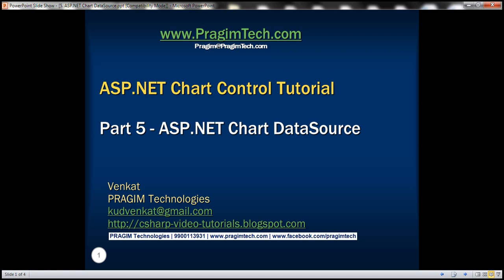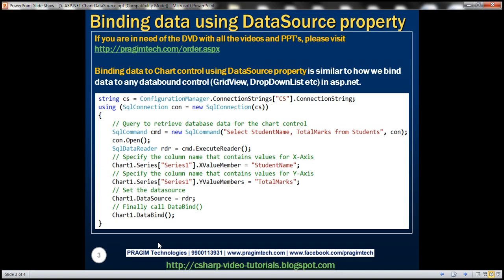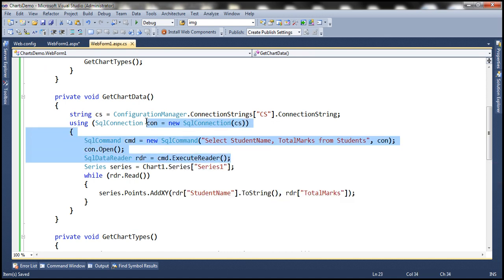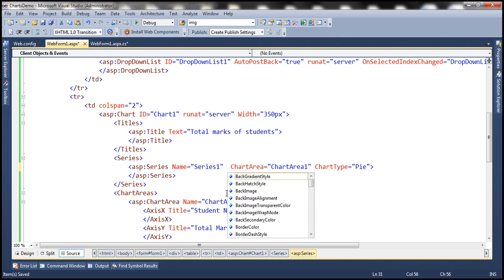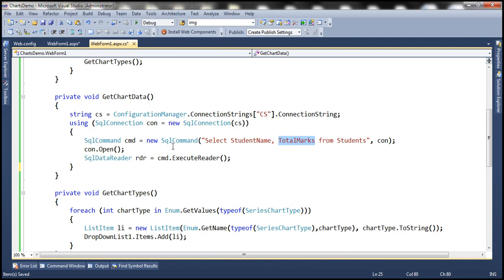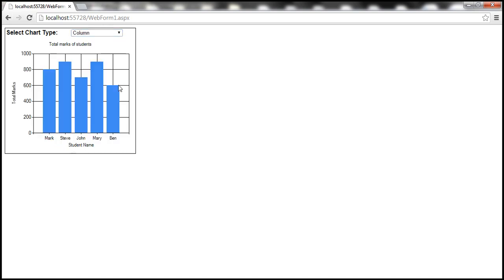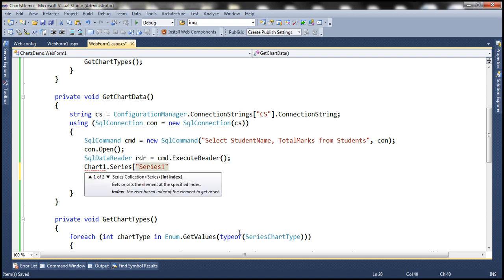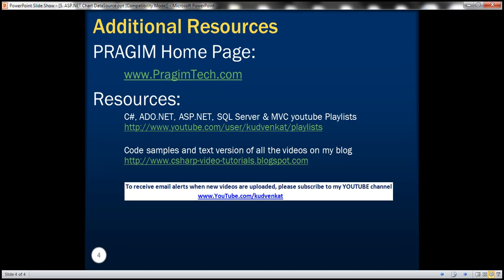ASP NET Chart DataSource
All ASP .NET Chart Control Text Articles and Slides

In Part 4 of this video series, we discussed retrieving data from the database and then programatically adding data to the chart control using AddXY() method. In this video we will discuss binding database data to the asp.net chart control using DataSource property.

Binding data to Chart control using DataSource property is similar to how we bind data to any databound control (GridView, DropDownList etc) in asp.net.

Modify the code in the code-behind file as shown below. The code is commented and self explanatory.
using System;
using System.Configuration;
using System.Data.SqlClient;
using System.Web.UI.DataVisualization.Charting;
using System.Web.UI.WebControls;

namespace ChartsDemo
    public partial class WebForm1 : System.Web.UI.Page
        protected void Page_Load(object sender, EventArgs e)
            if (!IsPostBack)
                GetChartData();
                GetChartTypes();

        private void GetChartData()
            string cs = ConfigurationManager.ConnectionStrings["CS"].ConnectionString;
            using (SqlConnection con = new SqlConnection(cs))
                // Query to retrieve database data for the chart control
                SqlCommand cmd = new SqlCommand("Select StudentName, TotalMarks from Students", con);
                con.Open();
                // Specify the column name that contains values for X-Axis
                Chart1.Series["Series1"].XValueMember = "StudentName";
                // Specify the column name that contains values for Y-Axis
                Chart1.Series["Series1"].YValueMembers = "TotalMarks";
                // Set the datasource
                Chart1.DataSource = rdr;
                // Finally call DataBind()
                Chart1.DataBind();

        private void GetChartTypes()
            foreach (int chartType in Enum.GetValues(typeof(SeriesChartType)))
                ListItem li = new ListItem(Enum.GetName(typeof(SeriesChartType), chartType), chartType.ToString());
                DropDownList1.Items.Add(li);

        protected void DropDownList1_SelectedIndexChanged(object sender, EventArgs e)
            GetChartData();
            this.Chart1.Series["Series1"].ChartType = (SeriesChartType)Enum.Parse(typeof(SeriesChartType), DropDownList1.SelectedValue);